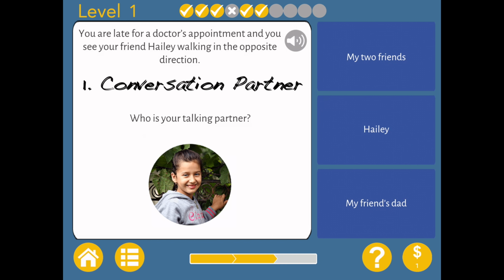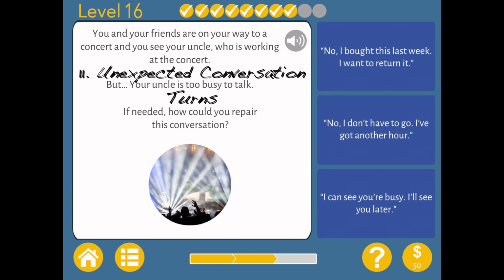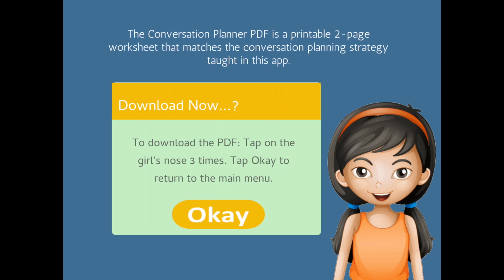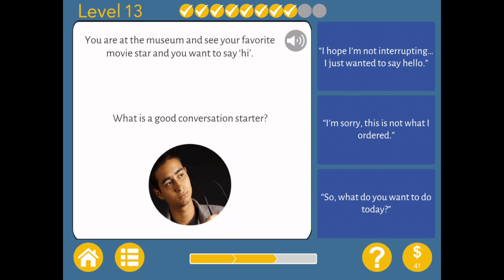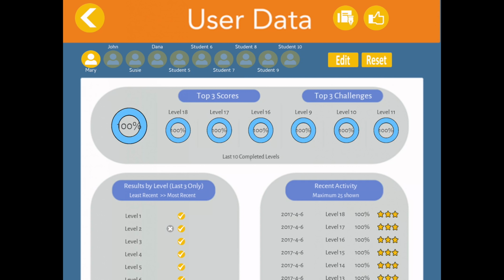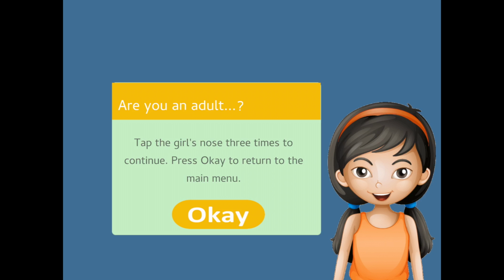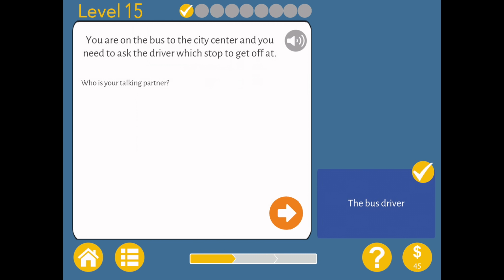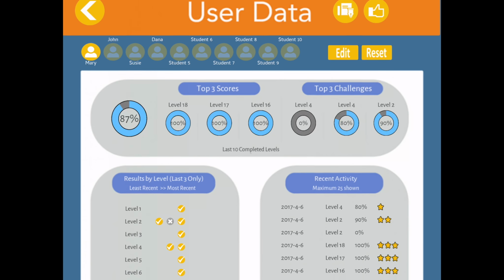Review of Conversation Planner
Did you already check out "Say It... Or Not?" from the same developer? Download it on your iPad or iPhone